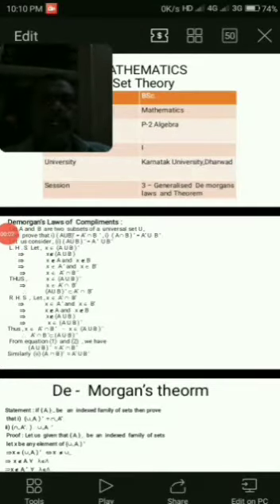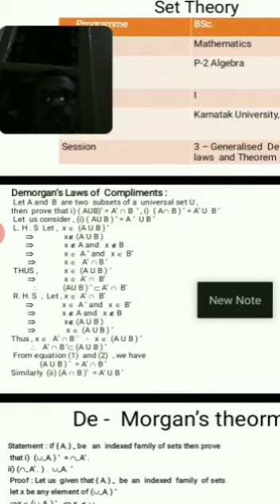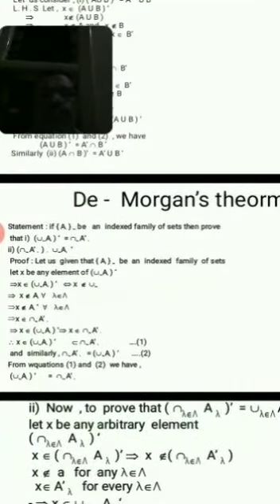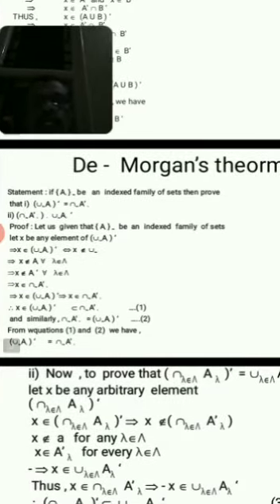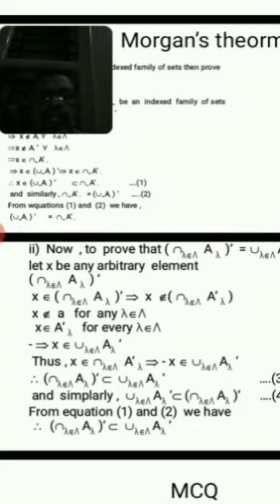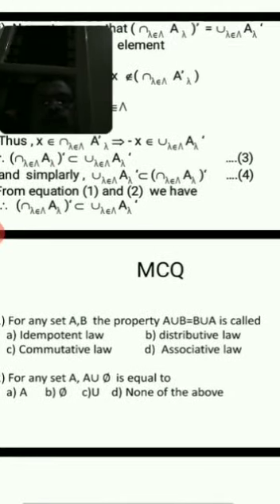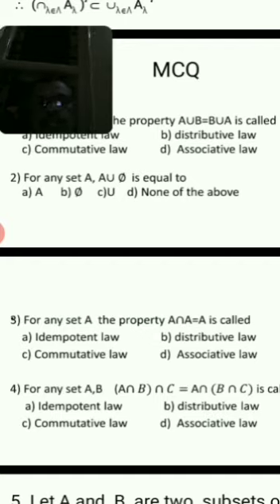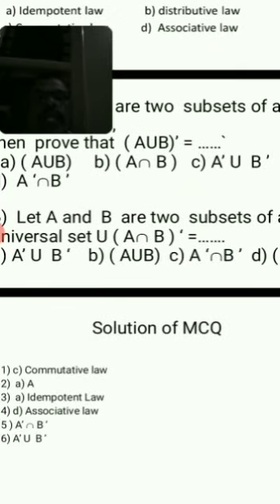session 3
Video from Rajeshwari K